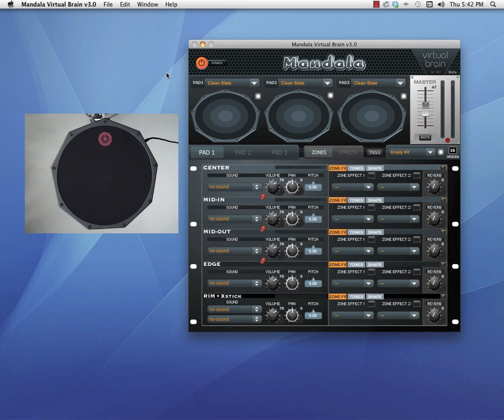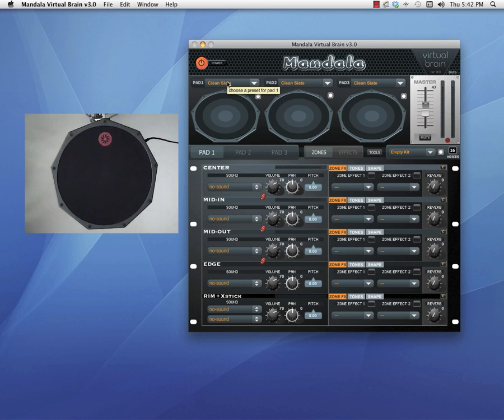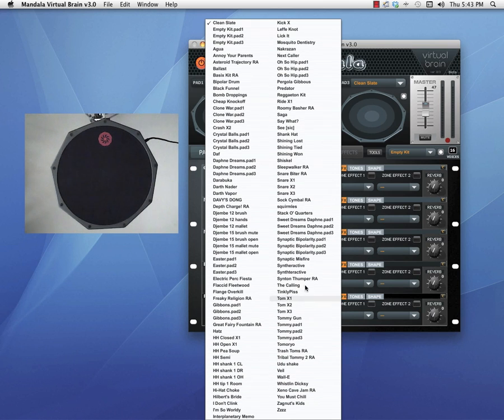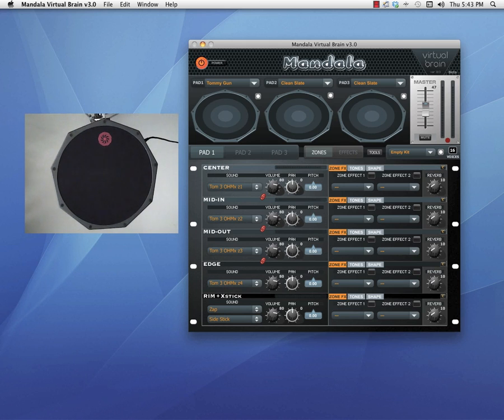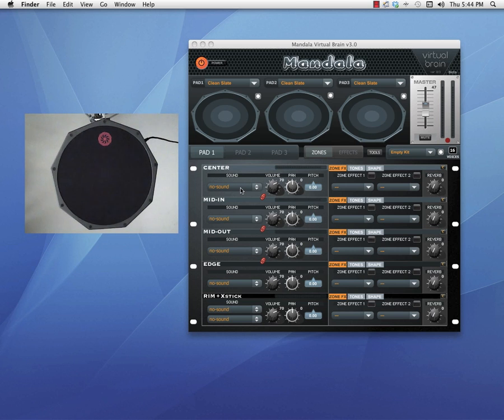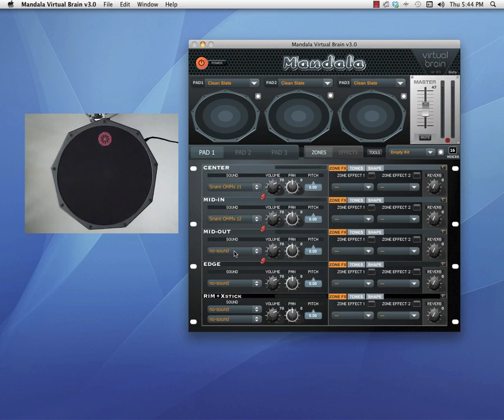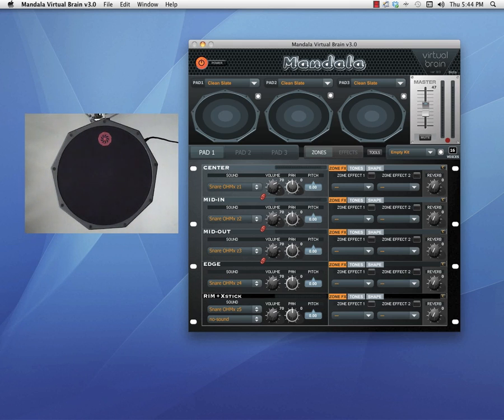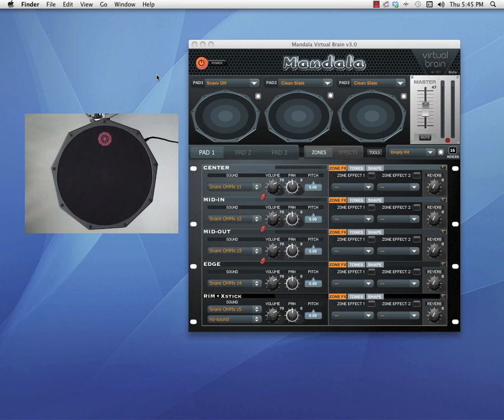Mandala Drum mk2.9 Tutorial #2: Presets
Learn the basics of Virtual Brain software presets: loading, creating & saving.